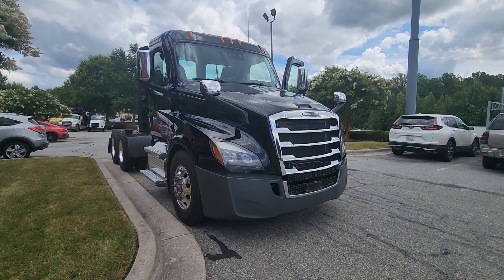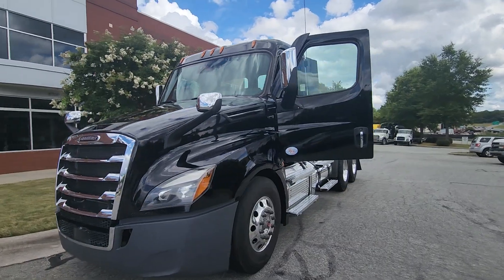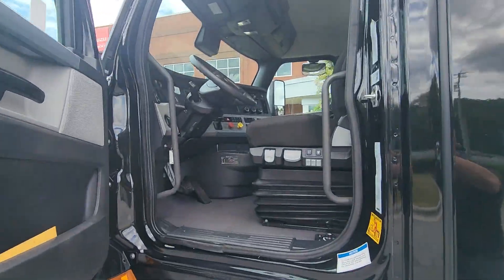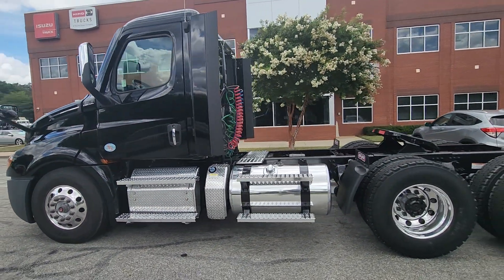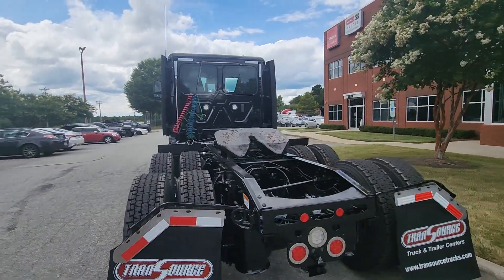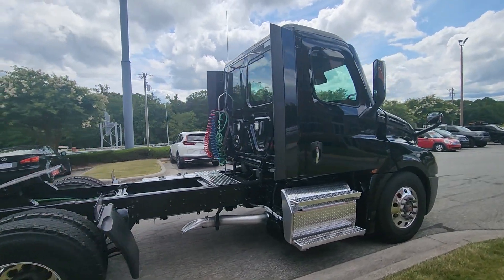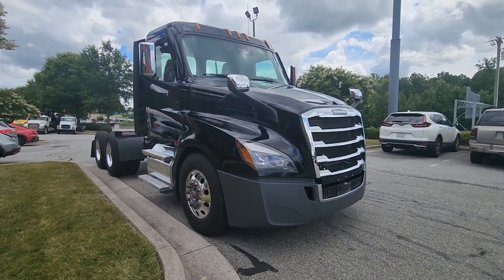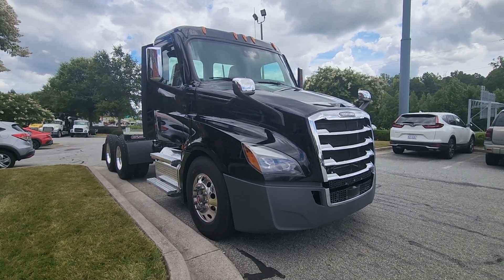2021 Freightliner Cascadia for sale!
2021 Freightliner Cascadia

DD13 450HP

Detroit DT12 Transmission

518K miles

192” Wheelbase

All services are up to date.

Southern Rust-Free Truck

$65,900